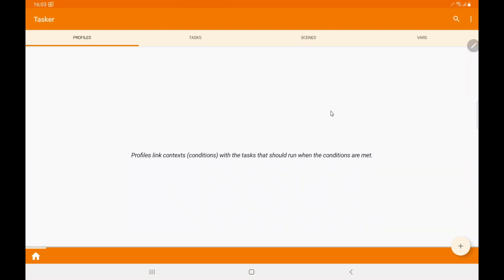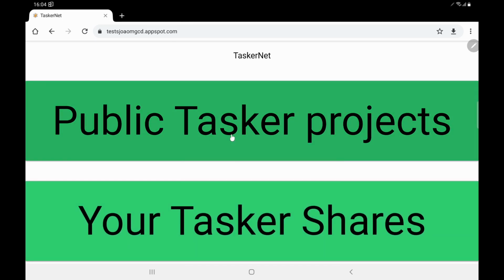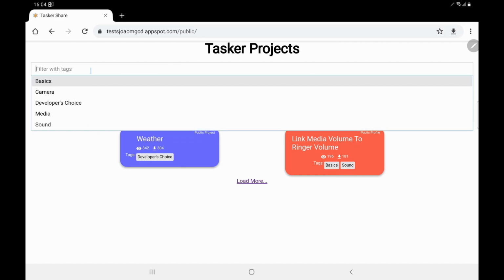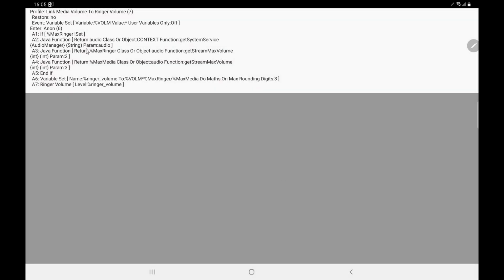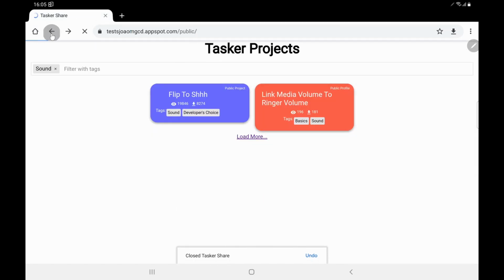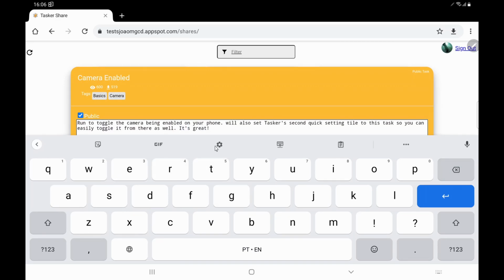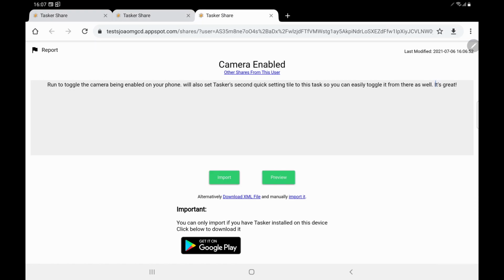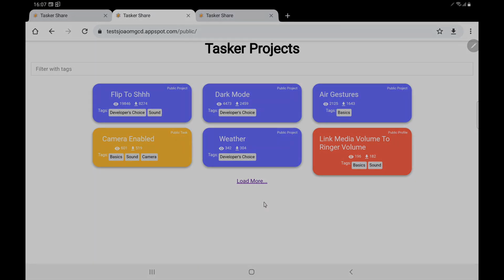Taskernet 2.0 Beta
Warning: the above link may stop working or change functionality at any time!